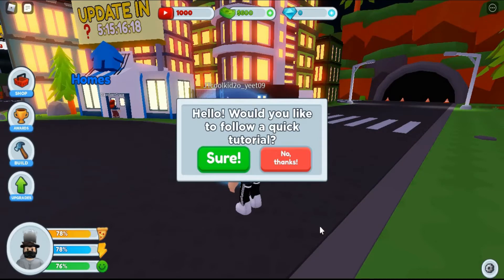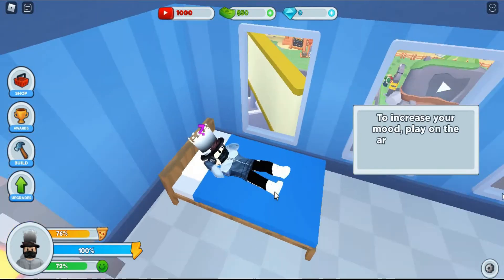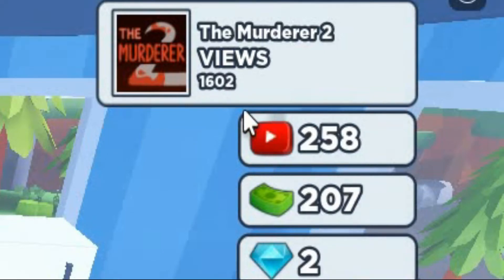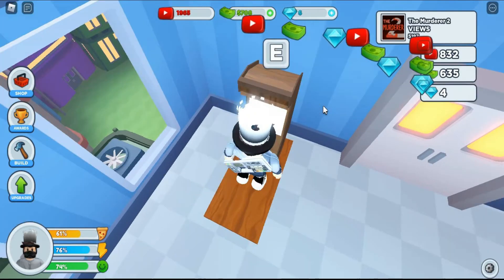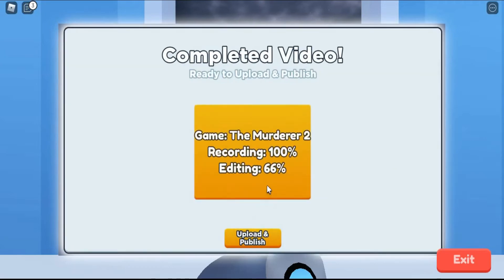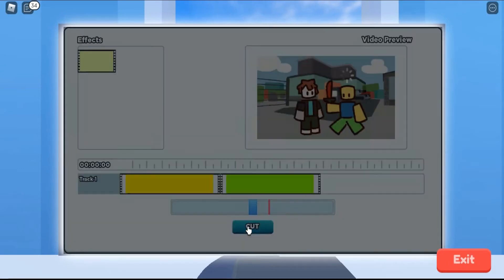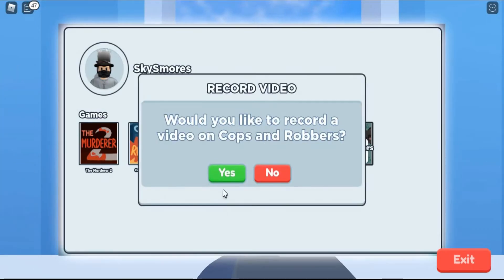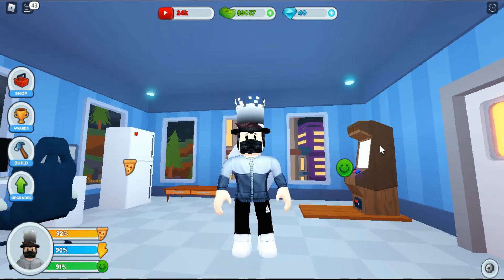STARTING MY VERY OWN YOUTUBE CHANNEL (Roblox YouTuber Life)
In today's video, I made my very own youtube channel in Roblox and try to become a famous youtuber!